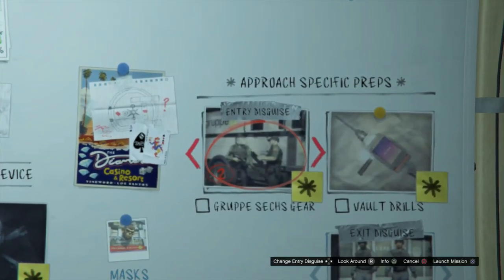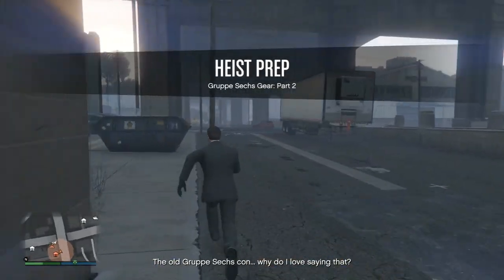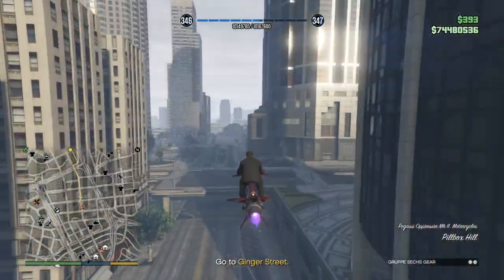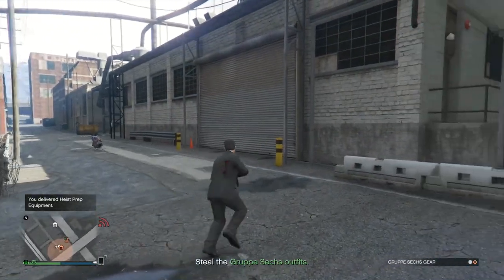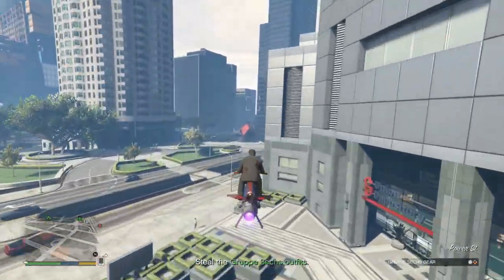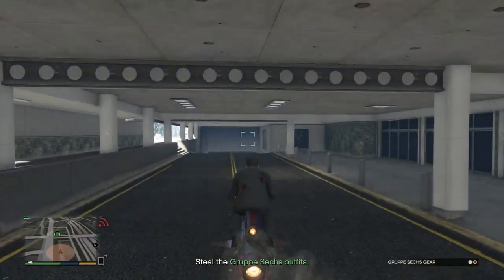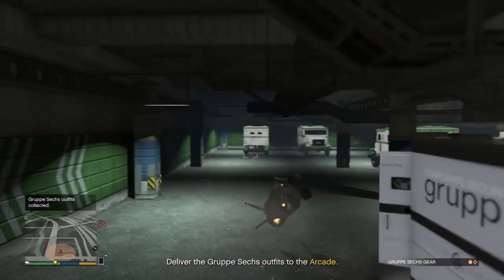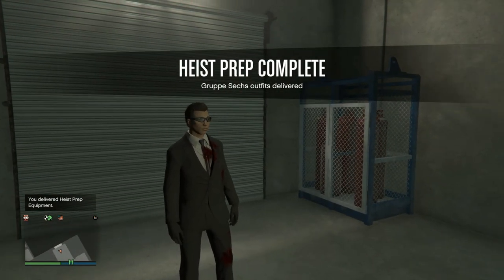GTA Online Diamond Casino Heist Prep Mission Gruppe Sechs Gear Part 2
Head to Ginger Street. The area is underground. You can clear out the guards silently here. You'll need to take a photo of the stockade's license plate that's marked on your mini map. Then take a duffel bag from the back and deliver it to your arcade. If you alerted the guards, you need to remove your wanted level before returning to the arcade. Also, if you're doing this solo, you need to go back for the second duffel bag.